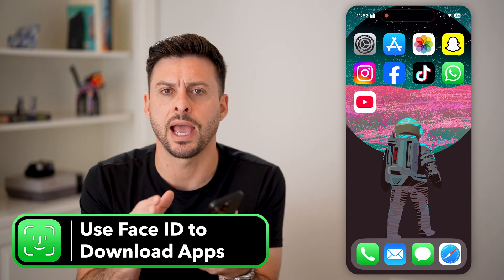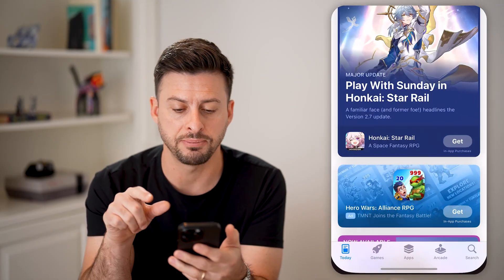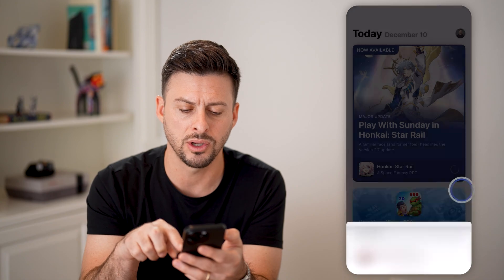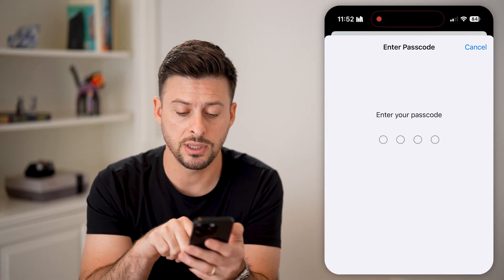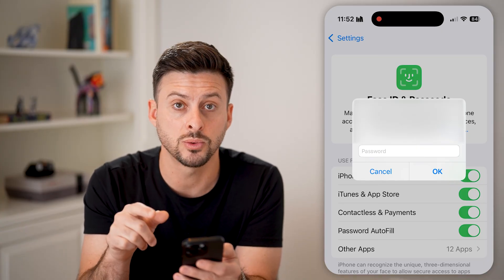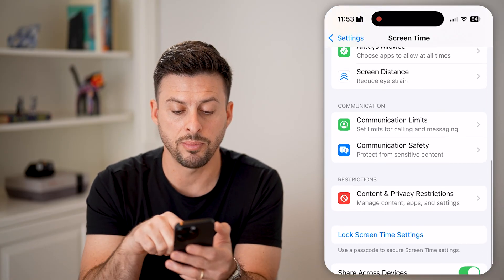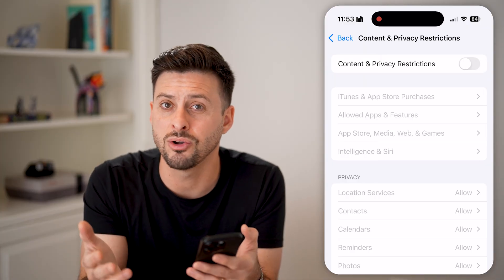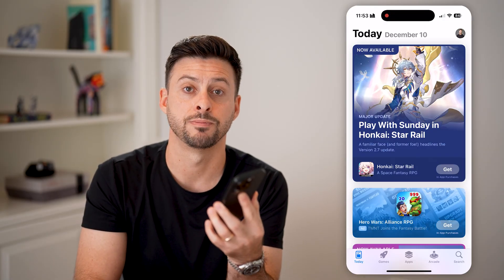How To Use Face ID To Download Apps On iPhone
Here's how to use your Face ID to download and install apps on your iPhone instead of typing in the password each time.